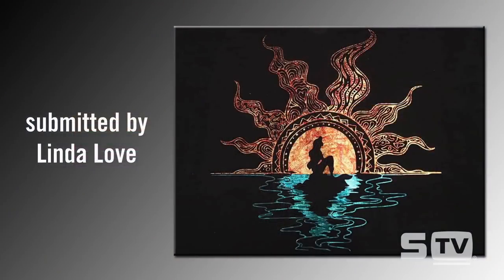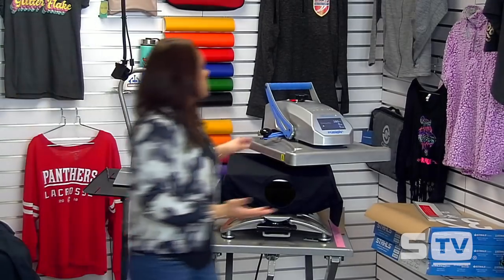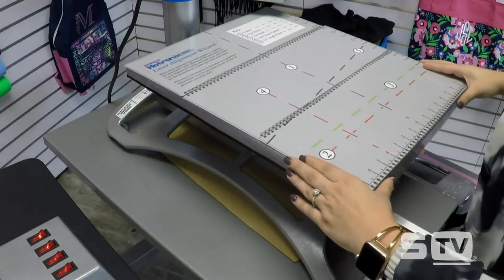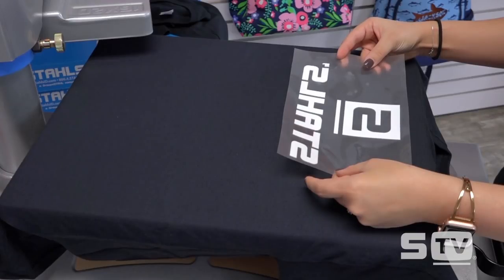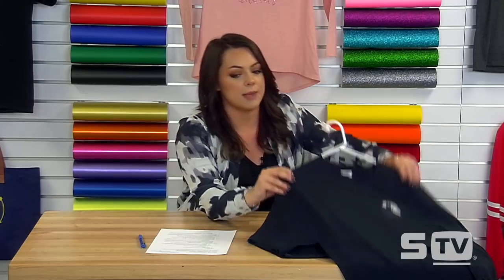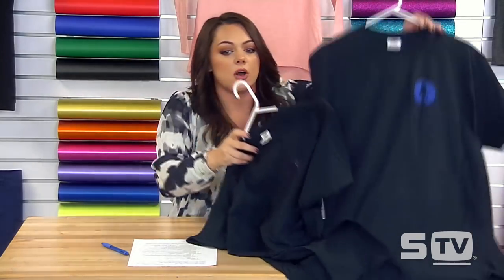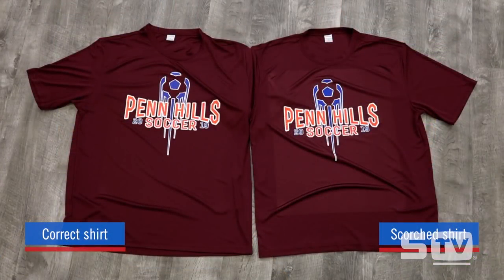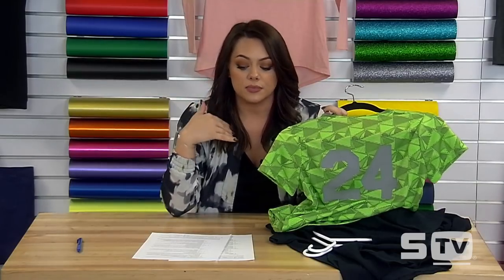Solutions to Heat Printing Challenges | Morning Show Season 5 Ep. 5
Welcome to the Stahls' TV Morning Show! Join Jenna Sackett as she discusses common heat printing challenges and how to solve them.  You'll find tips and tricks for things like design placement, successful vinyl cutting, choosing the right HTV, just to name a few. Be sure to check out the Look of the Week showcasing skills with our adhesive and heat transfer foils.